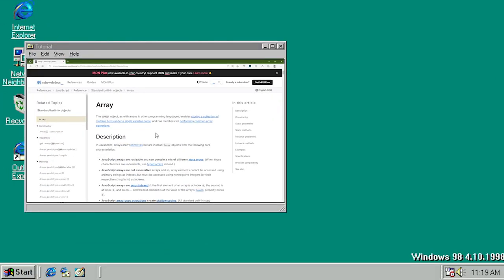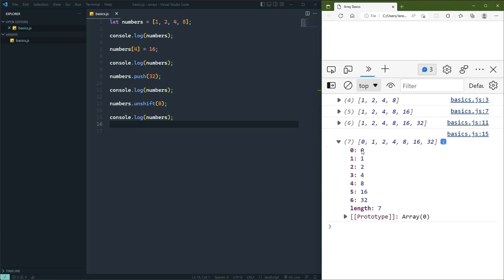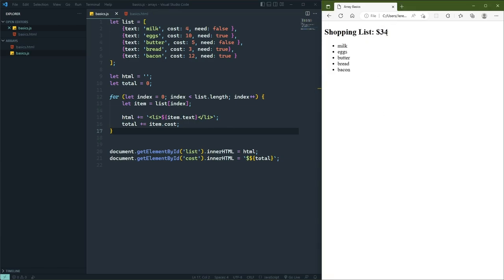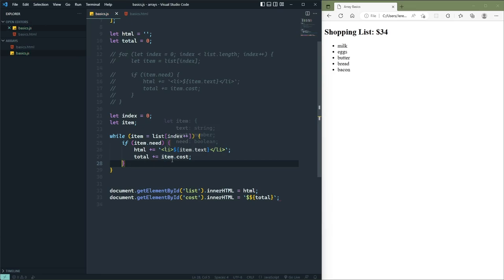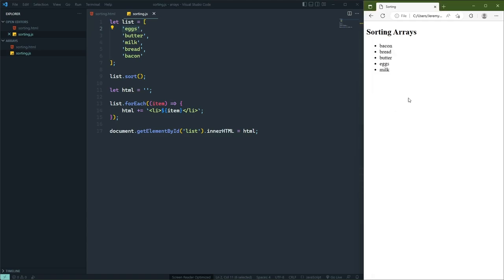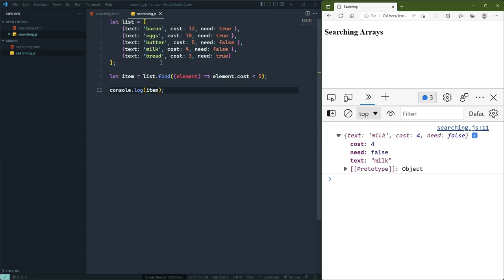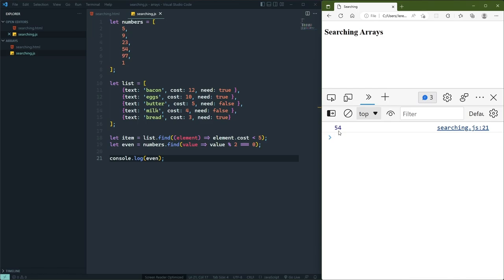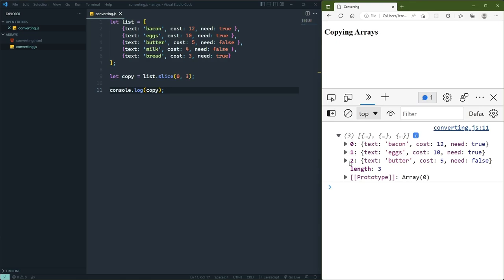JavaScript Array Mastery: Tips, Tricks & Best Practices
Take your JavaScript skills to the next level in this course! You'll master JavaScript arrays and learn some very useful tips and tricks.

If you already understand the basics of JavaScript, it's time to take your skills to the next level. In this course, you'll explore the ins and outs of programming with arrays in JavaScript. Arrays are incredibly useful because they allow us to store and manipulate a collection of values within a single object. Join Jeremy McPeak as he teaches you how to iterate, process, sort, search, copy, and manipulate arrays.

Here's what we'll cover in this course:

1 Introduction

1.1 Introduction 00:00

2 Array Basics

2.1 Creating Arrays 01:04
You probably already know how to create arrays, add items to, and remove items from them. But let's go over that just in case.

2.2 Using the for and while Loops 07:56
The basic for and while loops have been what we typically use to process arrays. We'll briefly go over them.

2.3 Iterating With forEach() and for...of 20:10
Like most other languages, JavaScript is updated and improved. We'll look at some of the more recent additions to the language to iterate and process arrays.

2.4 Sorting Arrays 26:04
Sometimes we need to sort arrays, and JavaScript gives us a rather robust mechansim for doing that.

3 Searching Arrays

3.1 Finding an Element's Index 31:50
JavaScript arrays have several methods we can use to find the index of a given element. We'll look at those options in this lesson.

3.2 Finding Elements 38:11
The find() method lets us find elements within an array based upon certain criteria. You'll learn how to use the find() method in this lessson.

3.3 Testing if Elements Exist 42:00

4 Converting Arrays

4.1 Merging Arrays 45:46
Sometimes you need to combine multiple arrays into a single array. You'll learn the two ways to do that in this lesson.

4.2 Copying Arrays 49:22
JavaScript has the ability to copy arrays with the slice() method. Let's take a look.

4.3 Converting to String 52:24
You can convert an array into a string using the join() method. It's useful, especially if you're generating HTML.

4.4 Transforming Arrays 54:34
The map() method lets us transform the data within an array into another format. It's awesome!

4.5 Filtering Arrays 58:41
You can use the filter() method to created a filtered array. We'll look at how to use it, as well as including it with map() and join().

5 Conclusion

5.1 Conclusion 1:01:45
By now, you've had a thorough overview of how to iterate, sort, search, copy, and manipulate arrays. They play a key part in data manipulation and processing.

Envato Tuts+
Discover free how-to tutorials and online courses. Design a logo, create a website, build an app, or learn a new skill